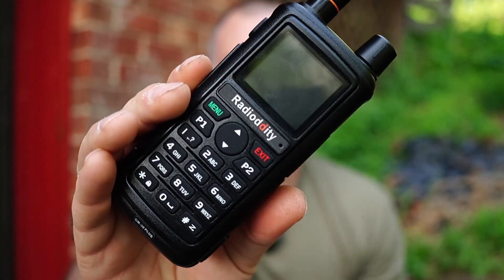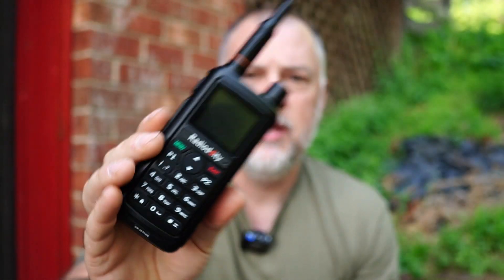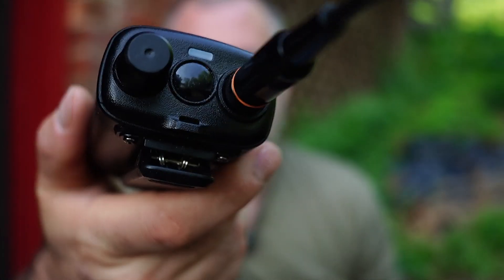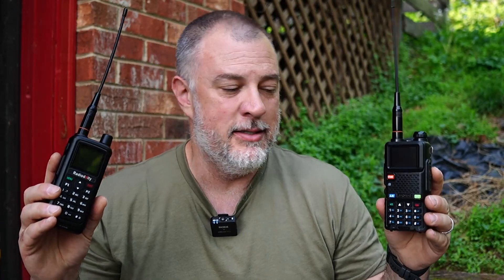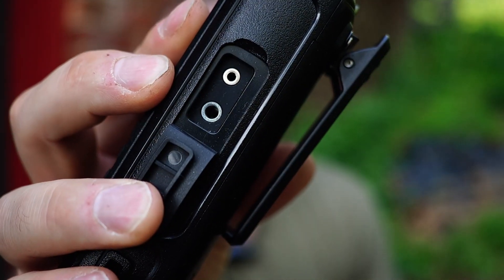The Best Handheld GMRS Radios For Emergency Preparedness (GM-30 Plus vs UV-5G Plus TESTED)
In this video I will give my recommendation for the best handheld GMRS radios for emergency preparedness, prepping in homesteading. When it comes to an emergency or crisis, you're going to want to stick to simplicity over complexity.

We'll be covering two GMRS radios, one from Radioddity and one from Baofeng.